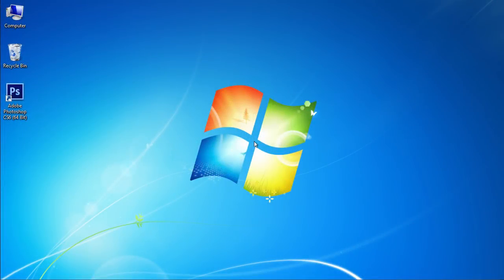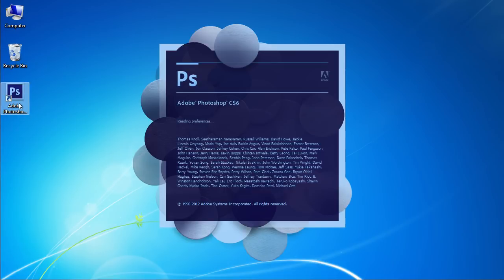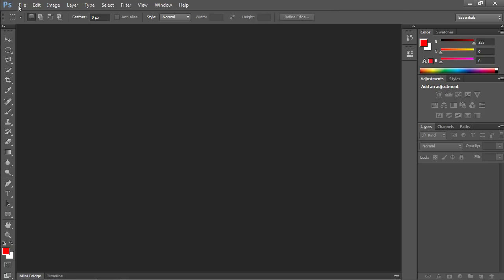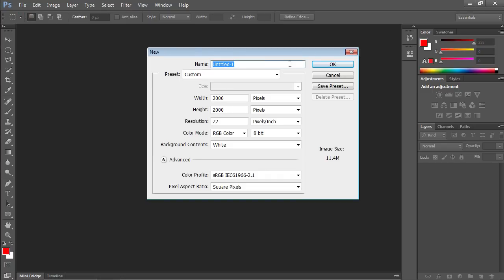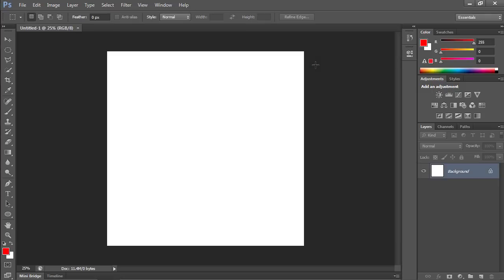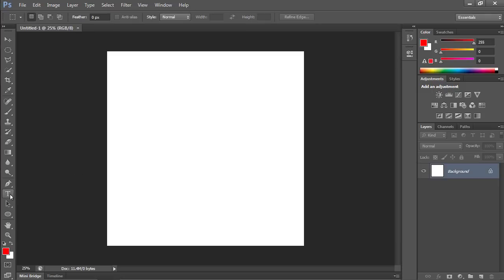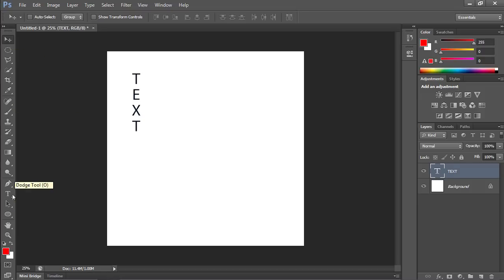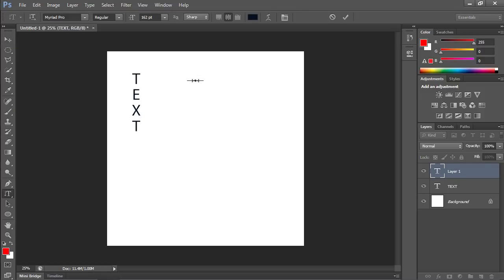How to Make Vertical Text in Photoshop CS6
Learn how to make text vertical in Photoshop CS6.

In this video tutorial we will show you how to make text vertical in Photoshop CS6.

Launch the Adobe Photoshop CS6. Go to the "File" menu and select "New". In the appeared dialog box set the document properties and click on the "OK" button. Go to the toolbar and select the "Horizontal Type Tool".

Then type the horizontal text in the document area.

One way to make the text vertical is to go to the text attributes panel and click on the "Toogle text orientation" button.

Another way is to select the "Vertical Type Tool" from the toolbar and type the vertical text in the document area.